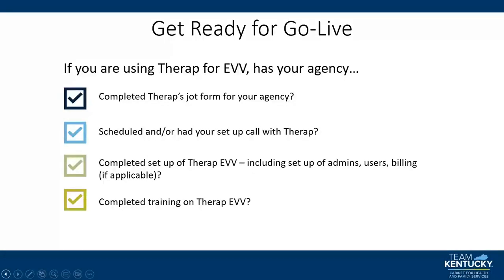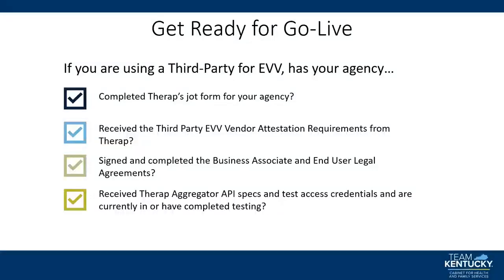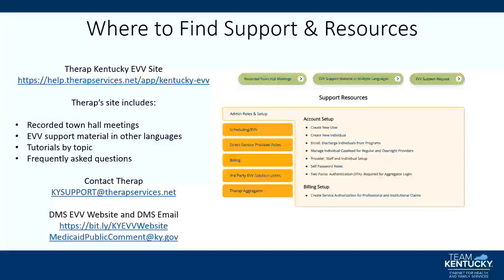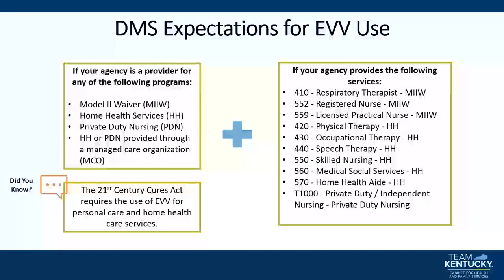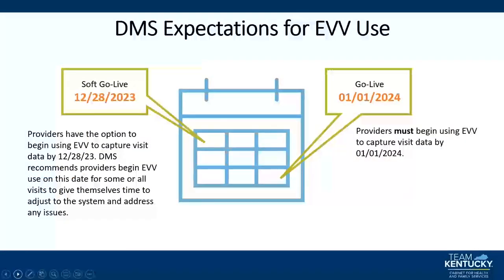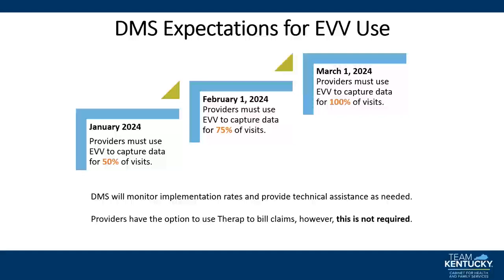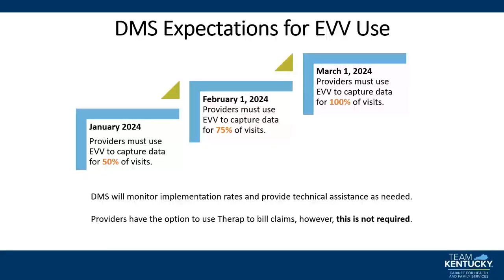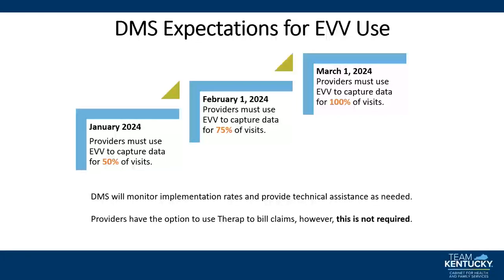EVV HHCS Policy Webinar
Learn more about EVV HHCS expectations and guidelines